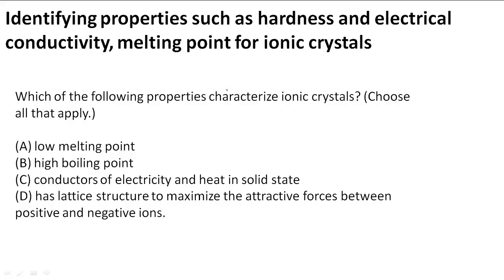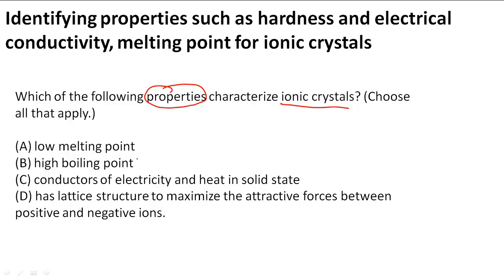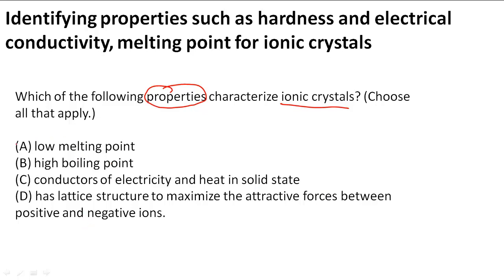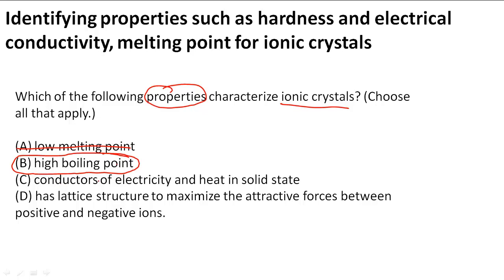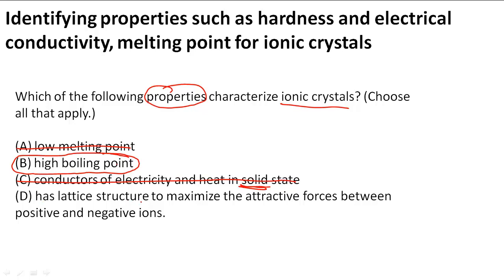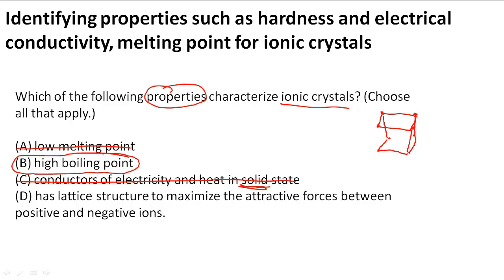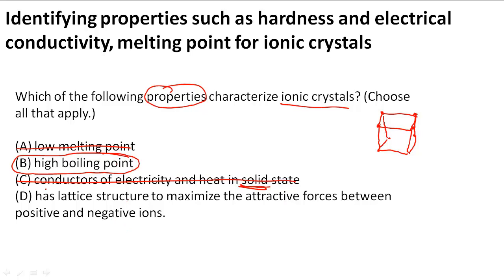Identifying properties such as hardness and electrical conductivity, melting point